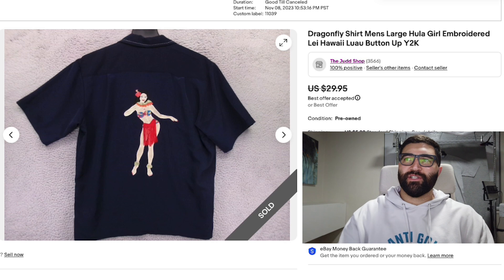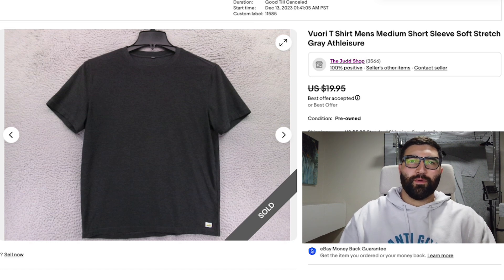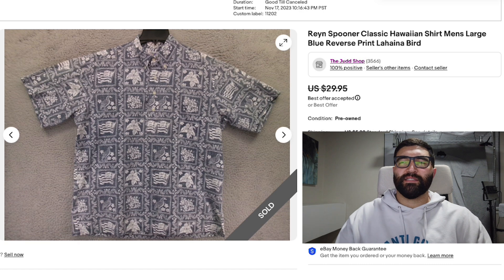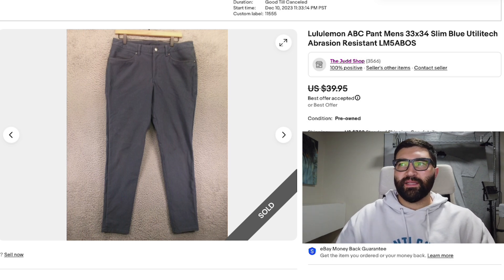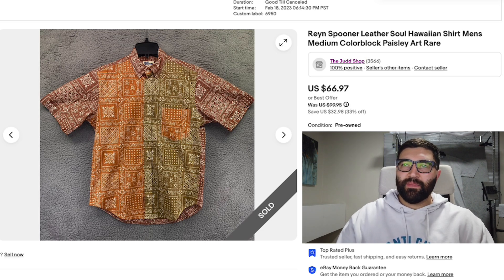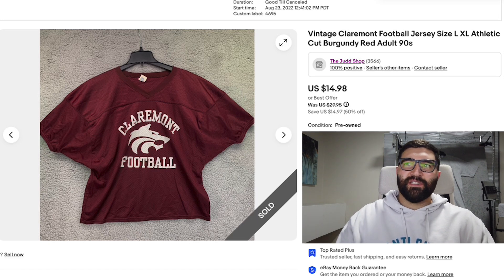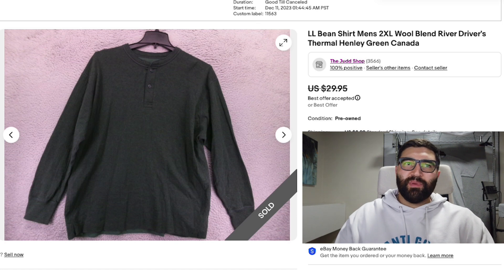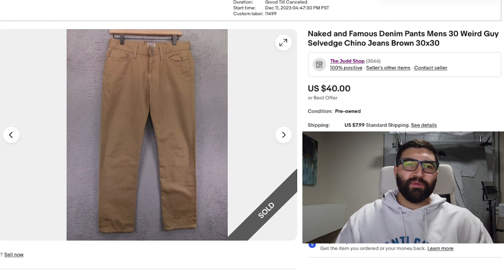14 Ebay Sales for $474 (What Sold - Day 104)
Day 104 of the What Sold series. 14 items for $474.